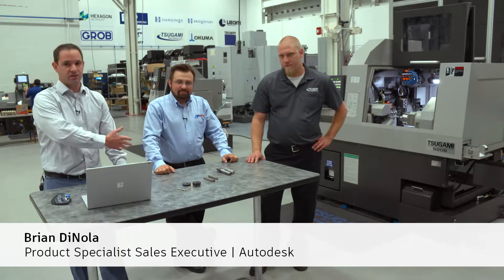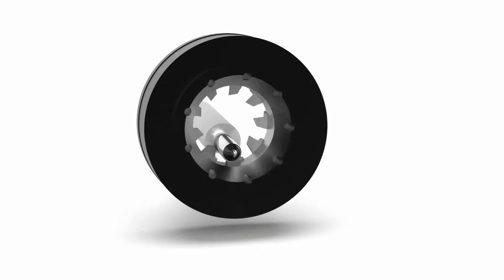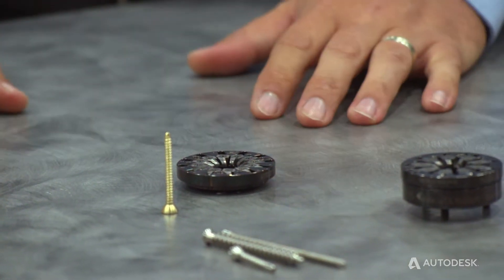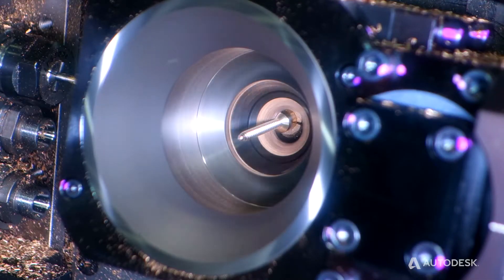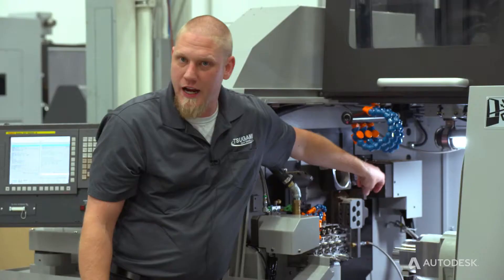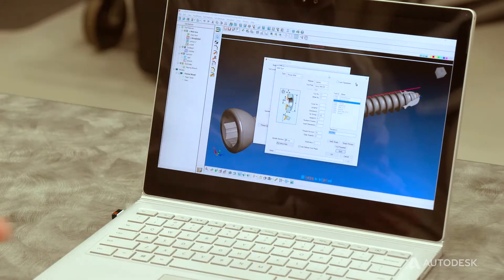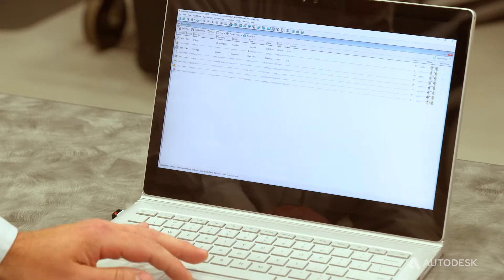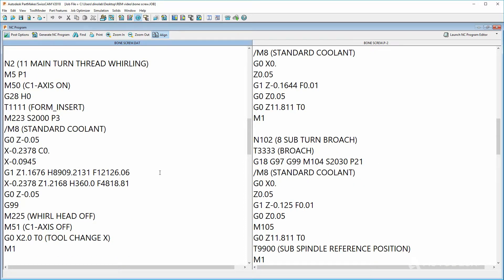Autodesk PartMaker: Make Better Screws, Part 1 Whirling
First of series on how to make better bone screws and other medical parts using PartMaker Swiss machining software, Tsugami CNC machines, and GenSwiss tools. Video by Ken Schreiner, ProBusiness Video, Salt Lake City, Utah.